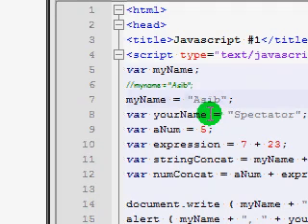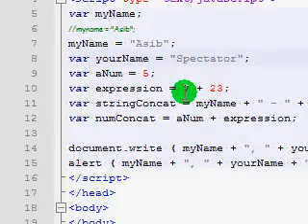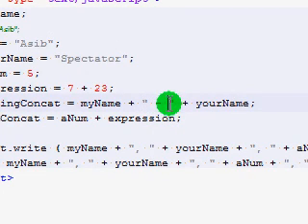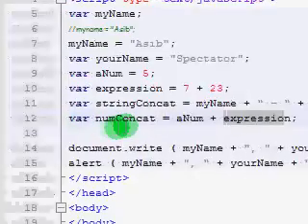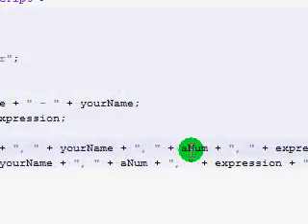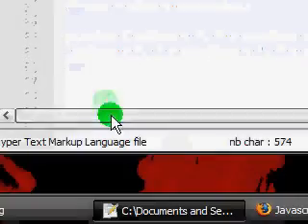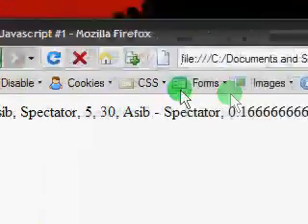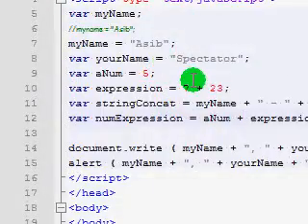Javascript Tutorial #2 - Part 2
In this tutorial, we take a look at variables, and how to use them.